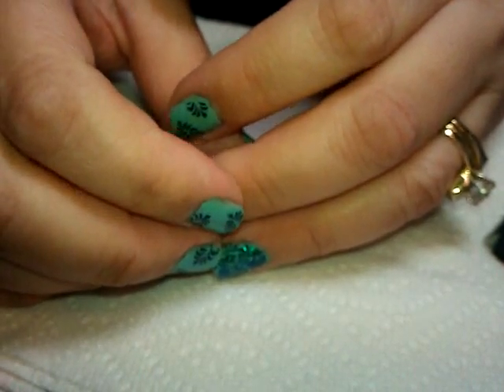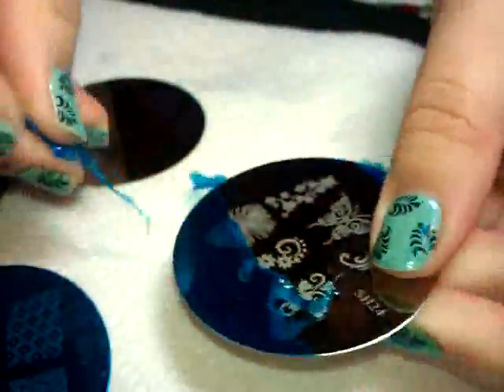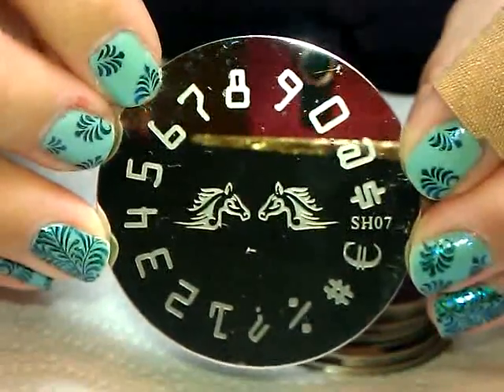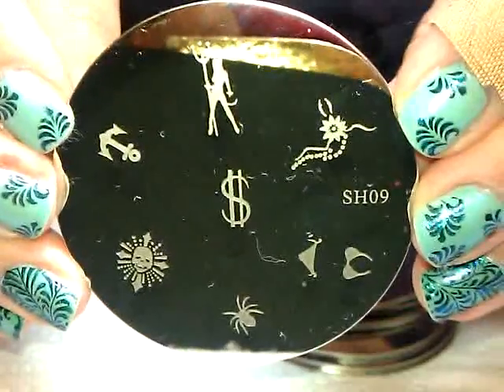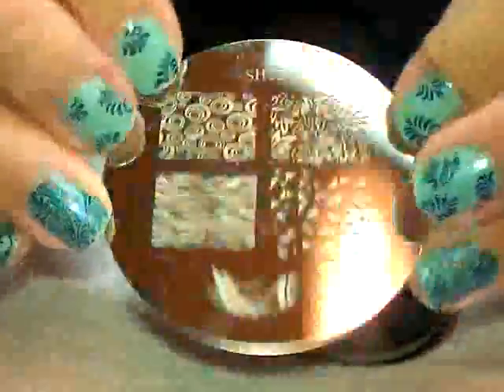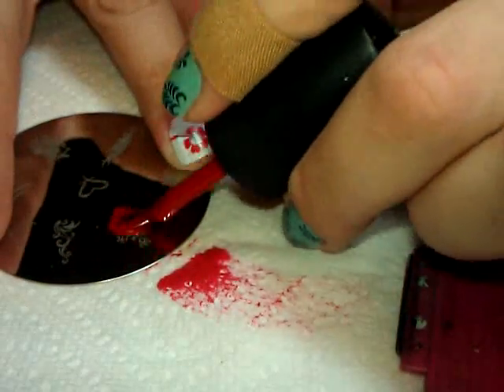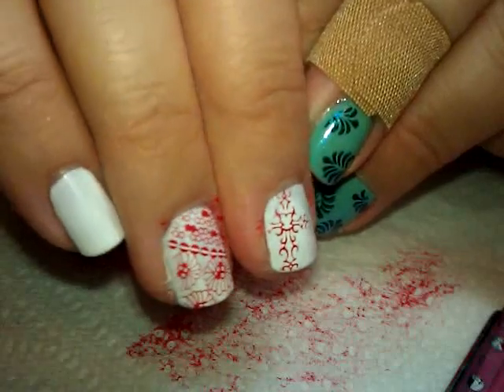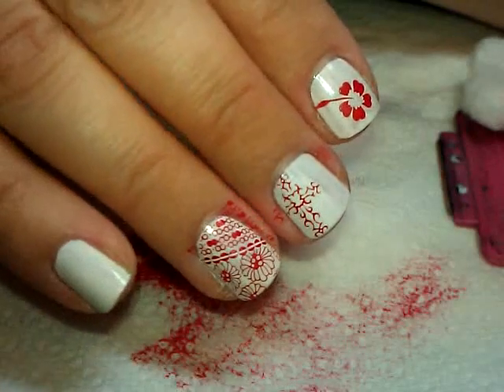SHANY 2012 Plates Up Close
This video shows SHANY brand nail stamping plates up close.  You can pause at any time to see a plate longer.   Later in the video I test out a few plates to see how well they stamp, too.    I hope you find this helpful.  :)